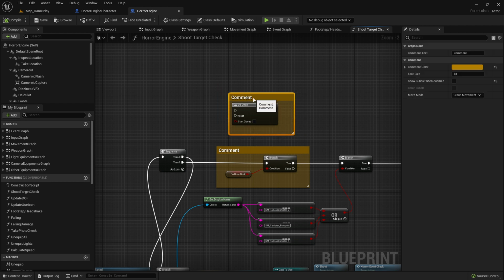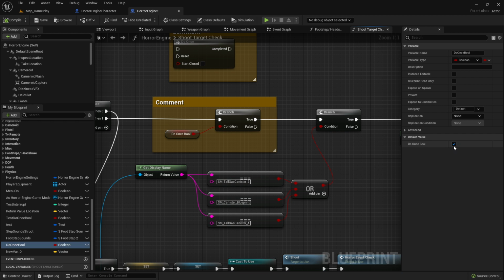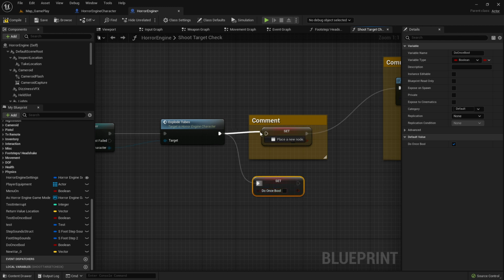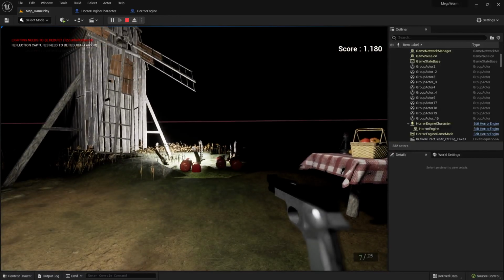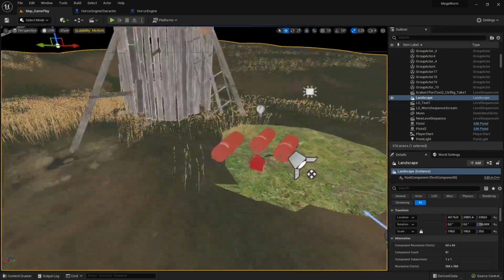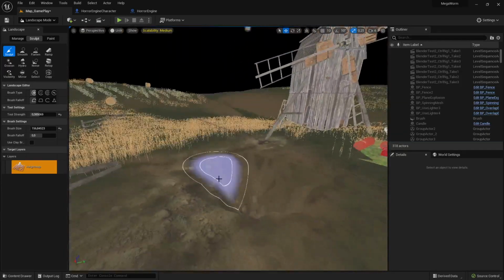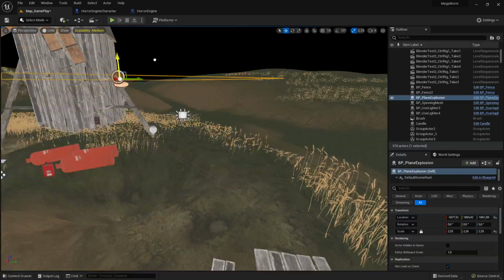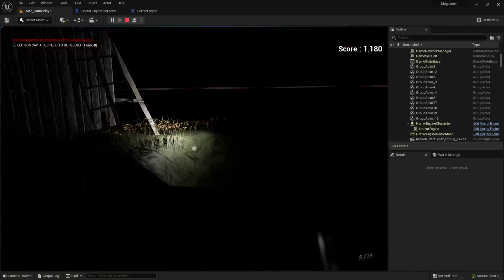UE5 - Beginner - Full Game Tutorial #88 - Explosion #4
Game 2.
Hi, here we start to setup explosion. Part4.